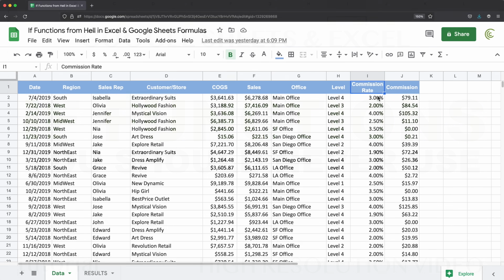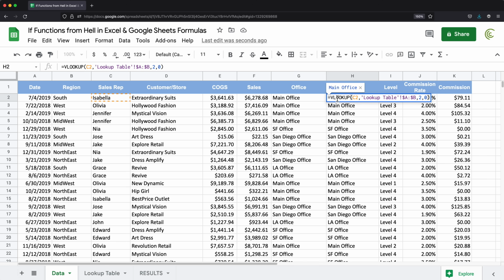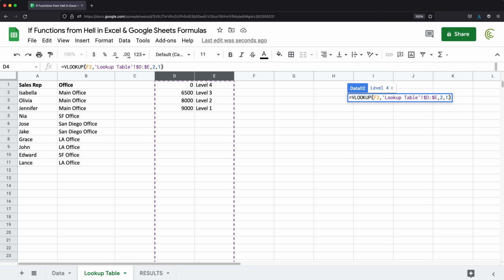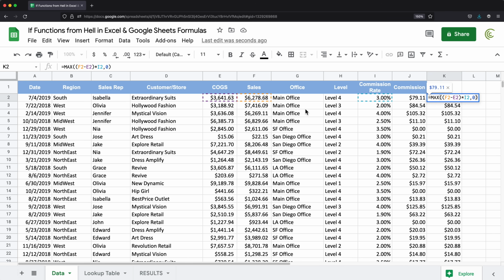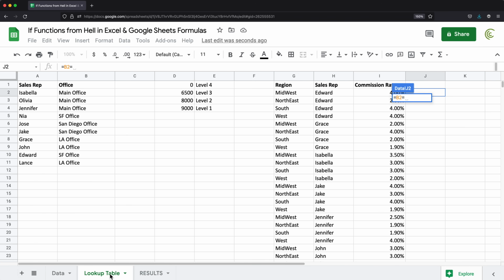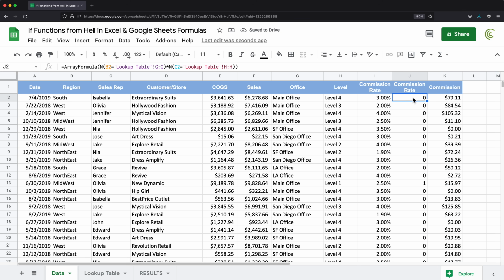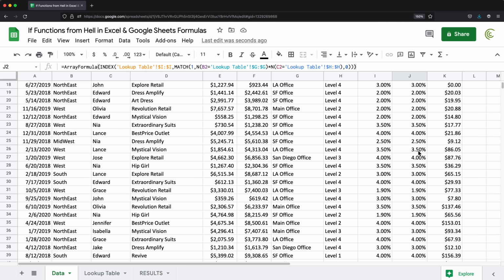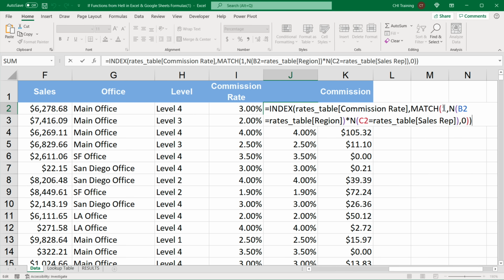IF Functions from Hell in Excel & Google Sheets Formulas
Learn how to replace IF functions in Excel & Google Sheets formulas with other more manageable alternatives. This tutorial is for advanced Excel & Google Sheets users.